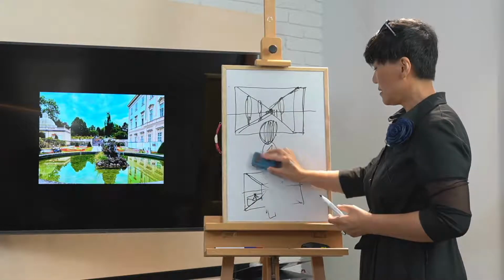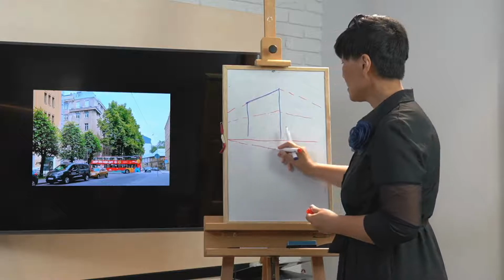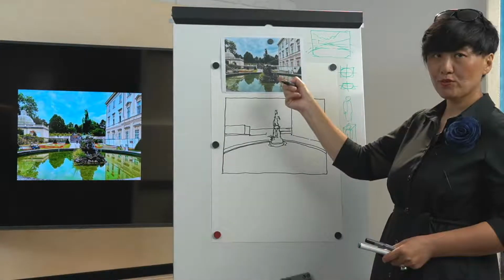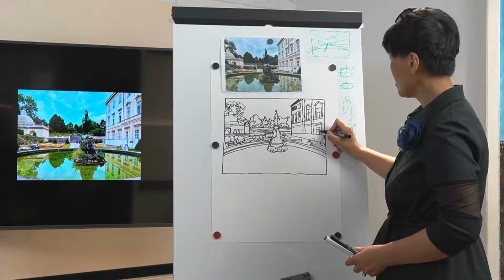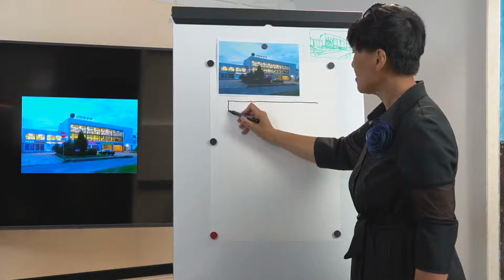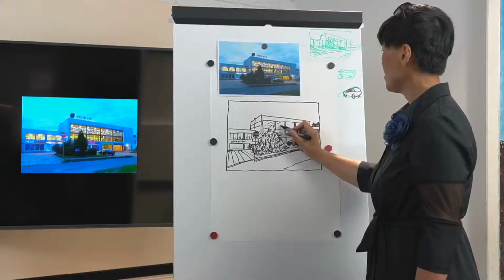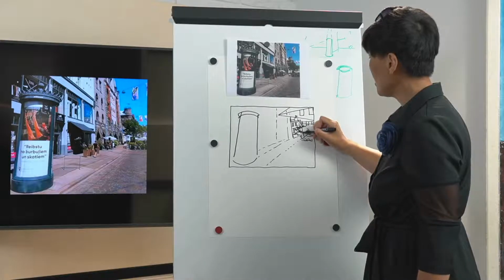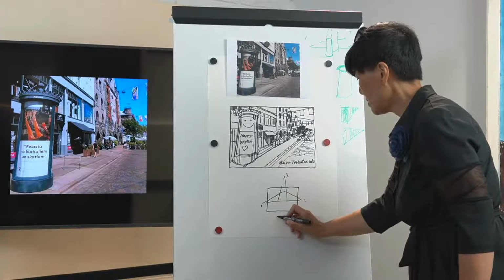3 styles of drawing perspective - Online masterclass with Mary Zhang 19.07.2020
On July 19th at 15:00 Art Platz invites you to join the online master class of architect and artist Mary Zhang.

and will be held in ENGLISH.

During the lesson, various tasks for sketching the urban environment will be offered: 1. Preparation for work. Beginners will be able to use a pencil to draw guide lines. You must choose a perspective for the drawing – some city places and filling the city landscape with people, cars, and other elements.
2. Draw 3 city views with 3 different perspectives - select several intersections.
3. Summary and discussion.

Perspective from one point creates a sense of the view from the 1st person, but it does not reflect depth and scale well. The prospect of two intersections enhances three-dimensionality as if you are observing from the side. A three-point perspective carefully emphasizes the depth and volume of the object, and its exaggerated deformation effect enhances the greatness of the object.

✅ Online masterclass

✅ Duration 1h

✅ English language

If you have any further questions, we will be happy to answer!

📍 Our address in Riga: Alberta 4-9 (Alberta iela 4-9), near the Riga Center Art Nouveau Museum (Riga Jugendstila Centrs)

For more information about our gallery and other events visit our Facebook or Instagram (@art_platz)